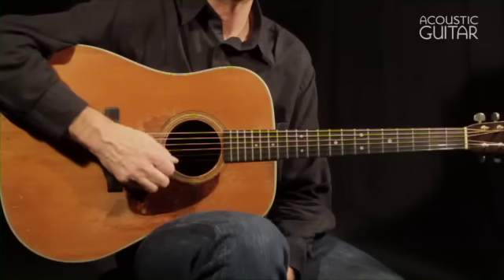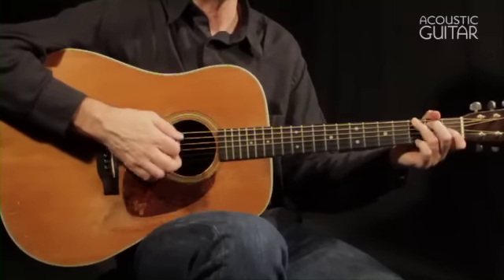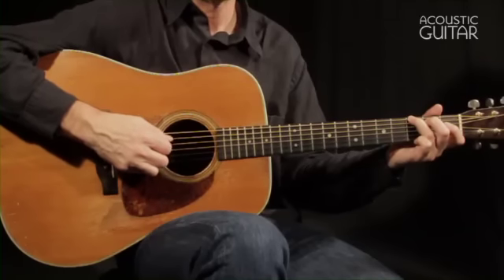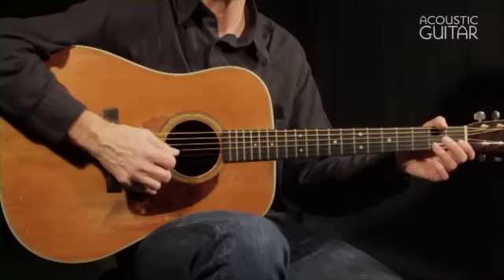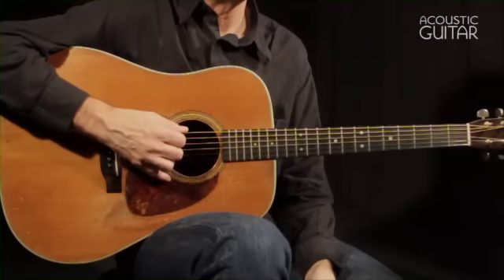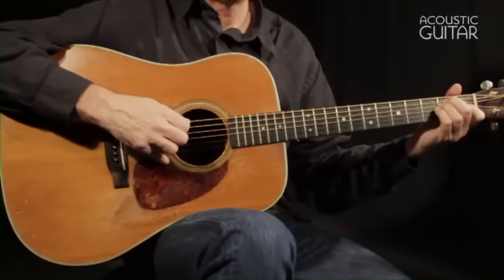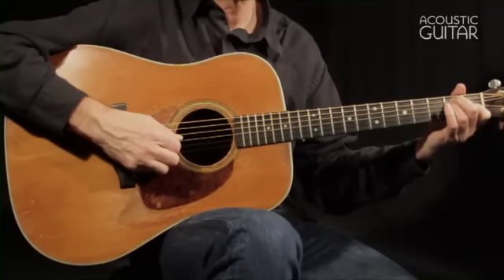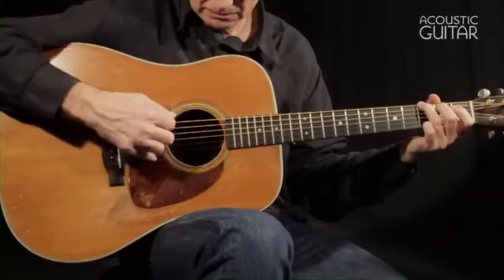Pick Technique Lesson from Acoustic Guitar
Acoustic Guitar editor Scott Nygaard demonstrates examples 1 - 3 from his "Weekly Workout" lesson, "Perfect Your Pick Technique.". For the complete lesson with TAB, music, and additional video, please check out the digital edition of Acoustic Guitar's May 2013 issue